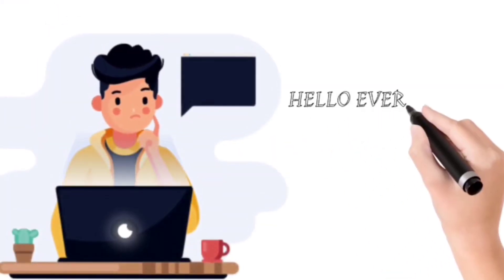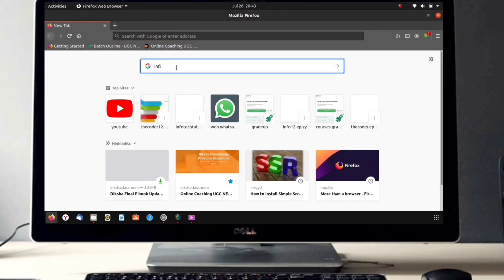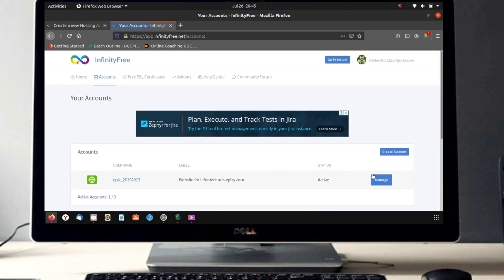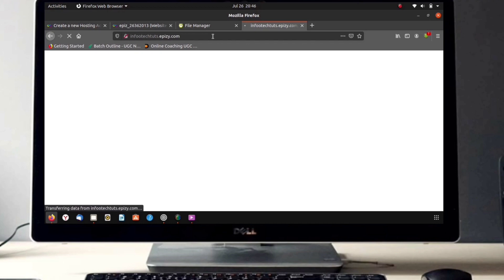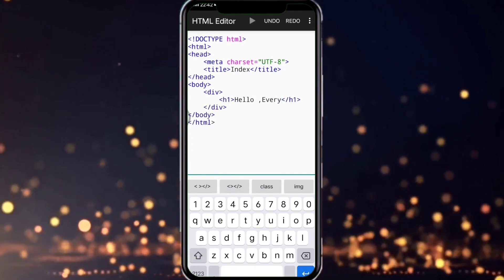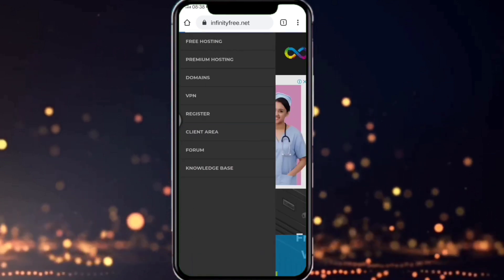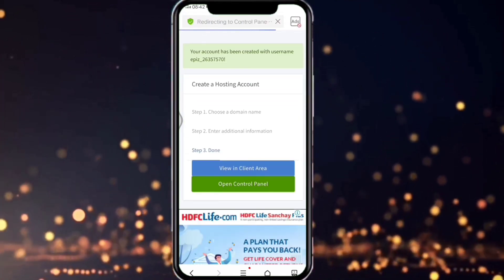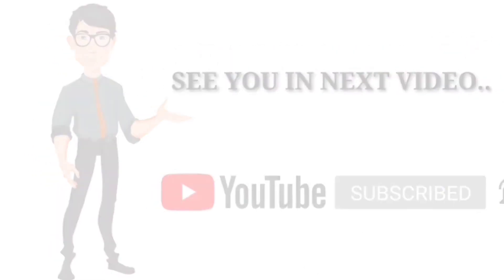HOW TO HOST A WEBSITE USING PHONE AND LAPTOP..!!???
Hi Friends..!!!

In this video we explained about how to host a website by using phone and laptop..!!
in this video we explained well ,how to write a simple HTML code in mobile too.
as i said in the above tutorial that . a new domain starts working after 72 hours ,actually this happens rarely.

If any one is more interested to learn basics of HTML then comment me , i will create playlists on HTML basics using mobile

_these are the two websites which i have created in the above tutorial click on those , so you will get clarity